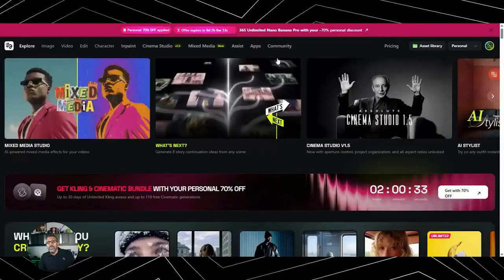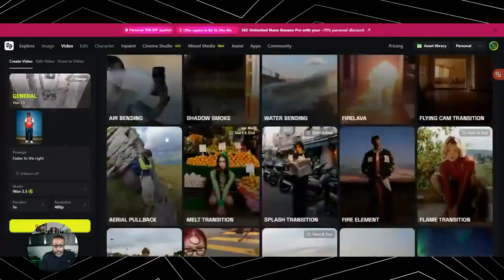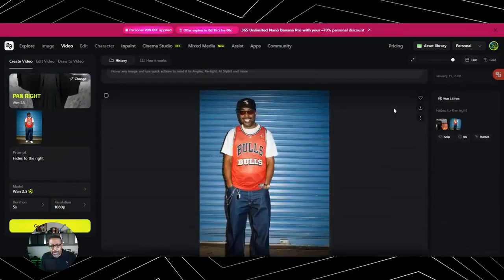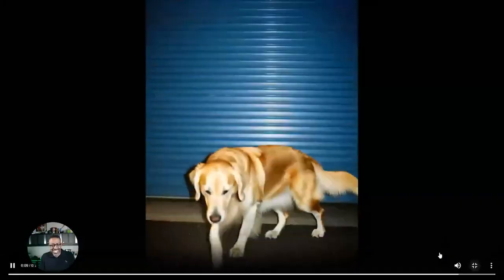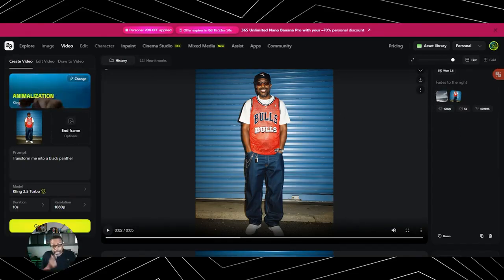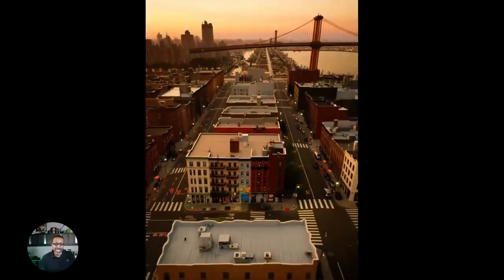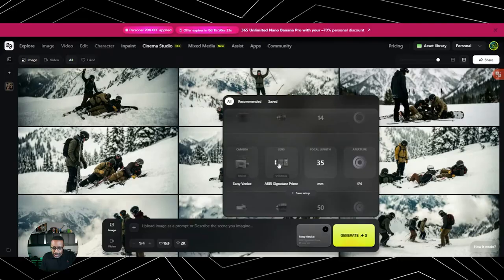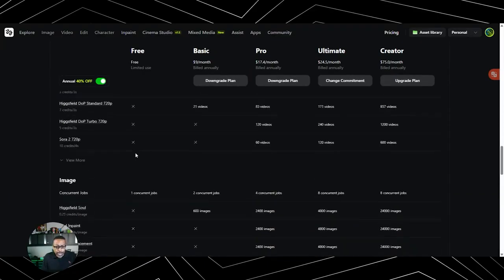Higgsfield & Kling 3.0 Explained: Cinematic AI Video in 2026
Higgsfield

(Higgsfield, Kling 3.0, Free Kling, Coming Soon, AI Video, Free Access).